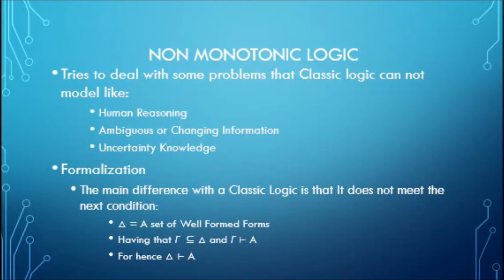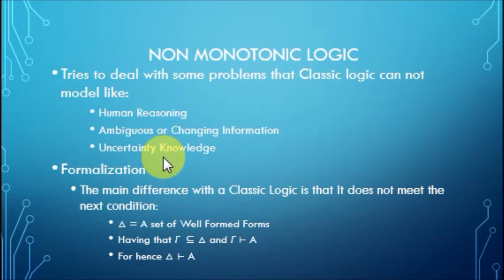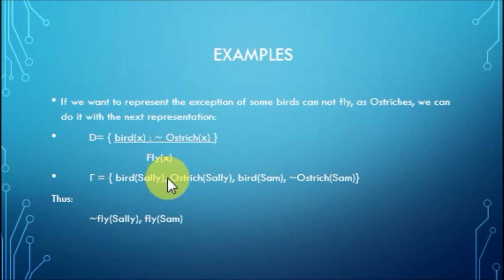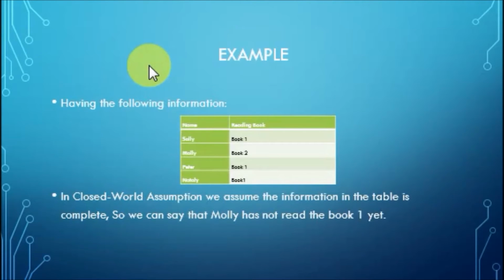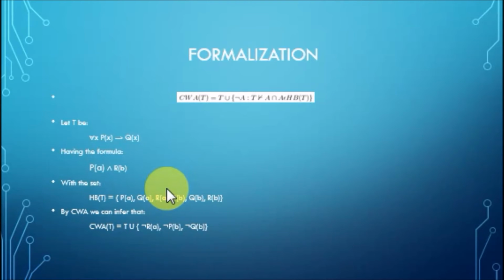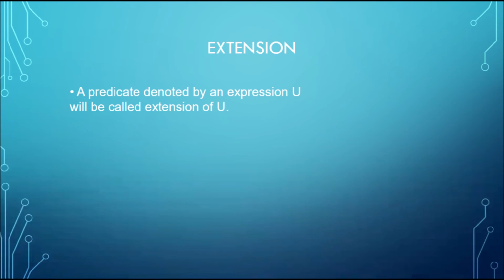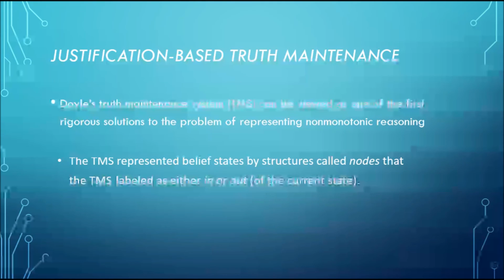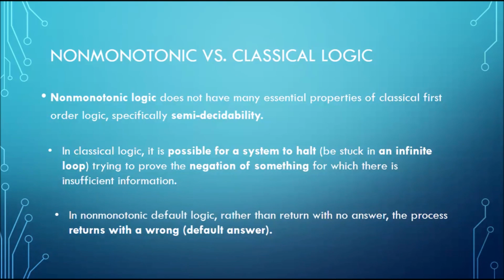Non-Monotonic Logic Review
By Karla Heras, Mario Ramses and Jesus Martinez.

Bibliography:
[1]-Iranzo, P. J. (2004). Lógica simbólica para informáticos. Ra-Ma.
[2]- Martín, J. A. G., Callejón, J. M. P., & Bustos, F. J. V. (1994). No monotonía y razonamiento plausible, dos enfoques de carácter cualitativo para realizar razonamiento aproximado. Ensayos: Revista de la Facultad de Educación de Albacete, (9), 199-214.
[3]- Cadoli, M., & Lenzerini, M. (1994). The complexity of propositional closed world reasoning and circumscription. Journal of Computer and System Sciences, 48(2), 255-310.
[4]- Dov, M. Gabby J,W.  Handbook of the histoty ok logic
[5]- Antonelli, G. A. (2006). Non-monotonic logic. Stanford encyclopedia of philosophy.
[6]- McDermott, D., & Doyle, J. (1980). Non-monotonic logic I. Artificial intelligence, 13(1-2), 41-72.